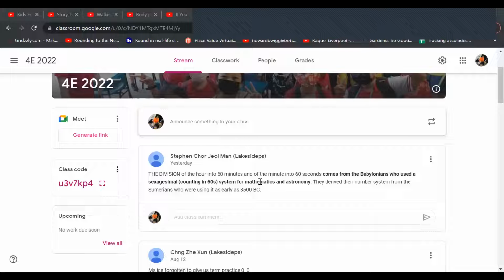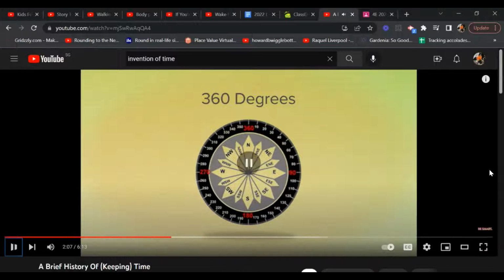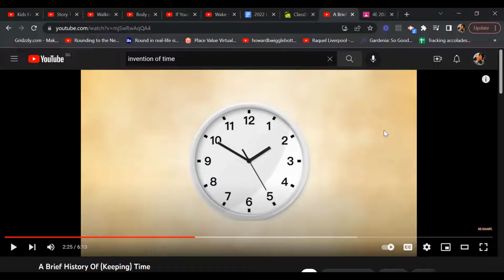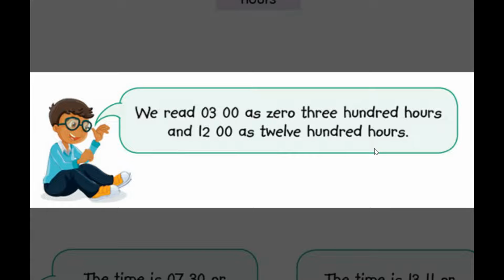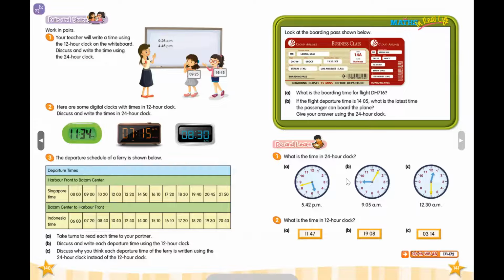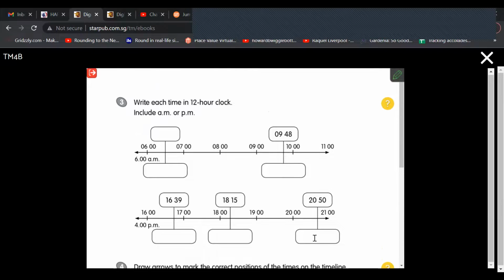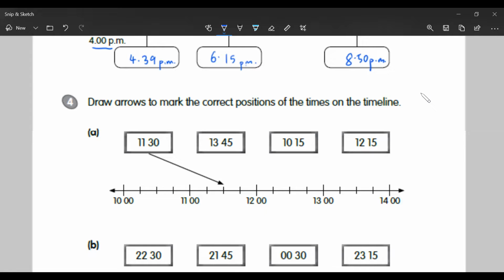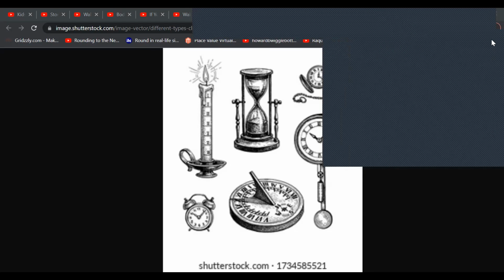22/9 4E Math Time: Understanding the measure of time & Telling Time in 24h clock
Discuss about the history of Time and Measurement of Time,
Understand the 60s, the relationship of 12-h v.s. 24-h clock.
Telling, Reading & Writing Time in 12-h v.s. 24-h clock.
WB Pages 171, 172